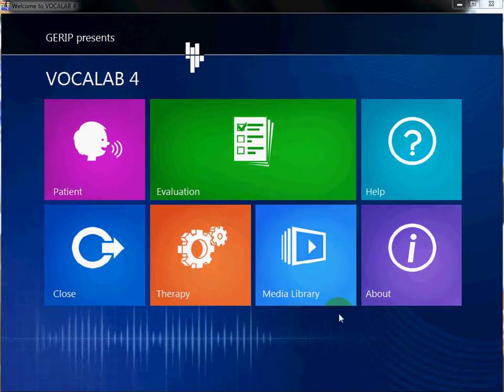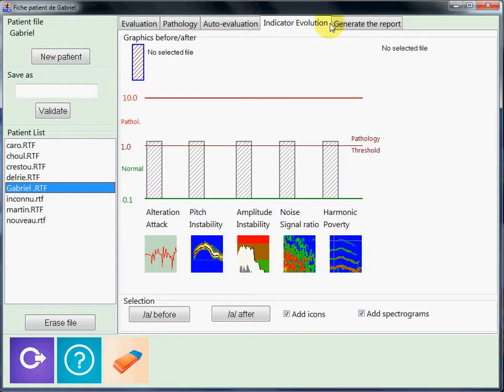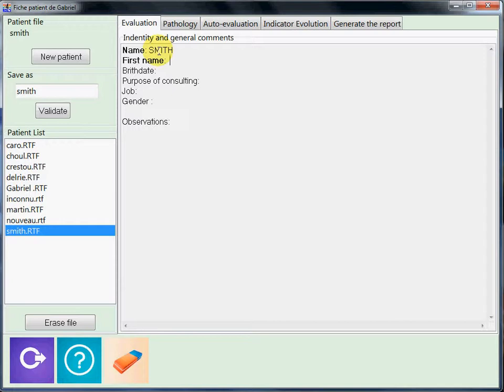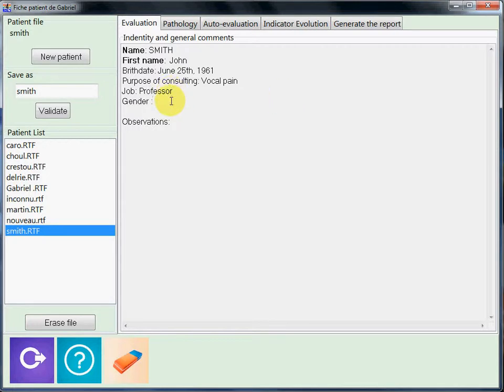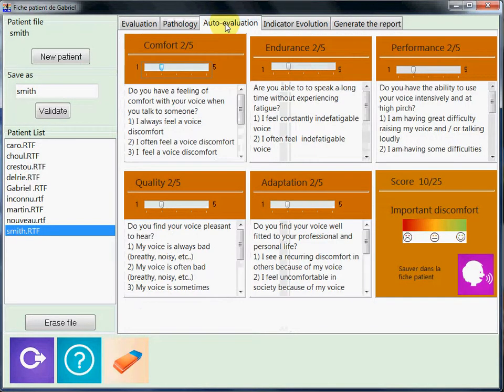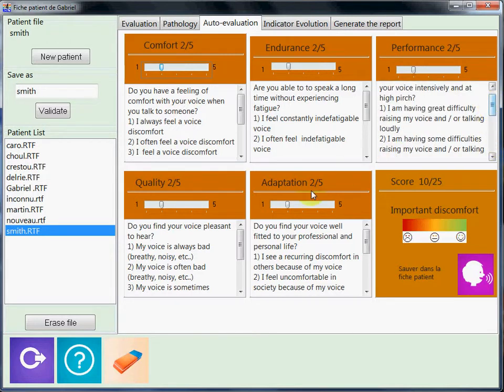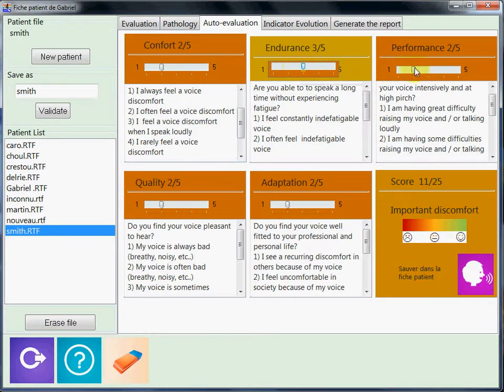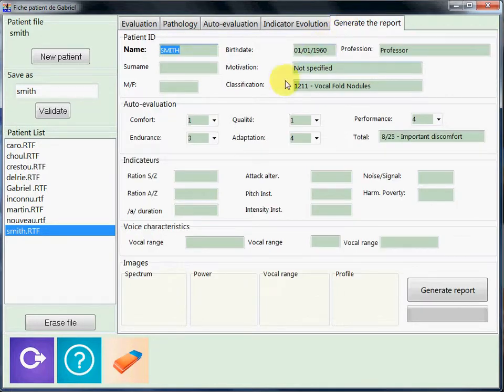VOCALAB - Presentation of the Patient File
The patient file is accessible through the Patient Icon from any of the modules or sub-menus of VOCALAB. The patient files keeps a recording of all important data and analysis parameters. The patient menu includes some ID information, as well as an auto-evaluation screen targetting comfort, endurance, performance, quality and adaptation. The total score is between 5 (very poor voice) and 25 (perfect voice). The patient menu also includes a very convenient "before/after" comparison of indicators and spectrograms, as well as a time-saving automatic generation of a File Report which compiles all data collected from the Evaluation tools, and presents this in an editable format, that can be later sent to doctors or printed for archive